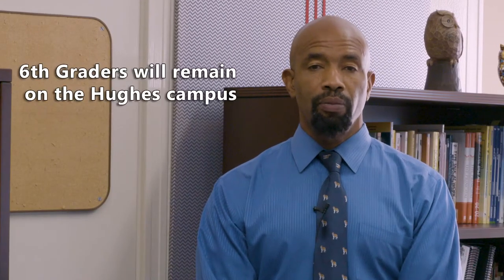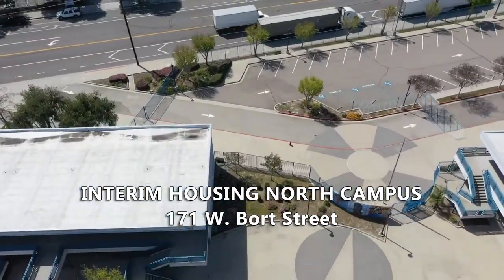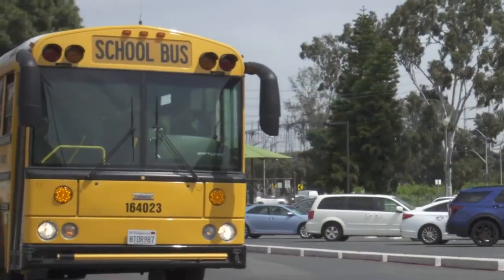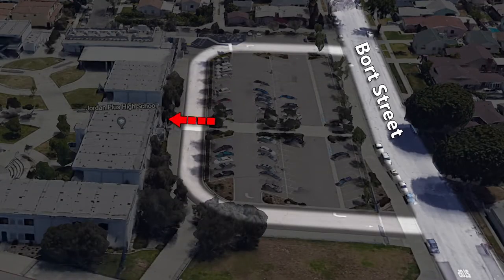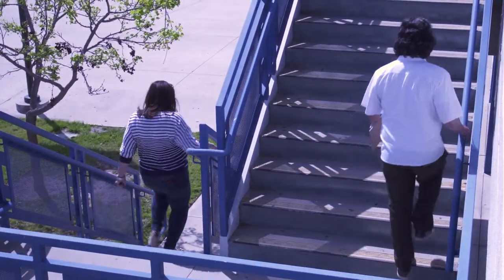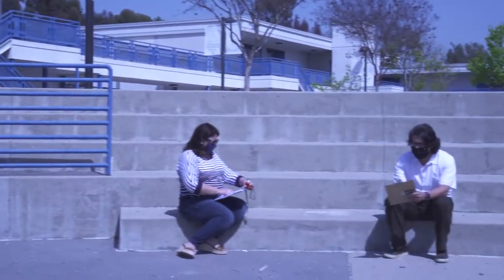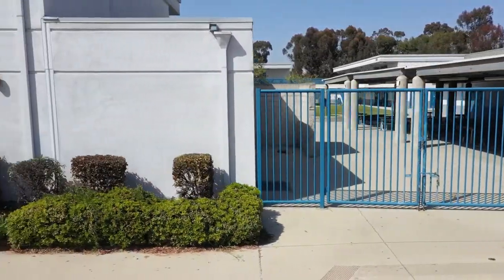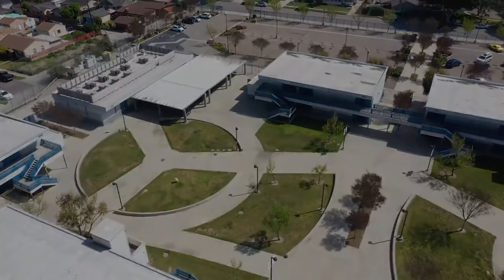Measure E - Hughes Interim Housing Tour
Para ver los subtítulos en español haga clic en el icono de engranaje.
Please click the "gear" icon to select Spanish as a caption option.